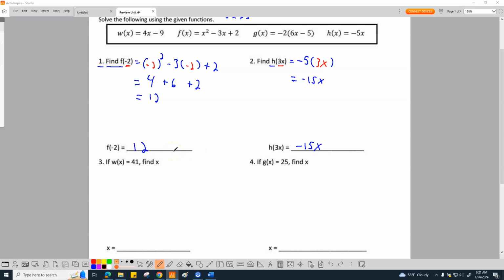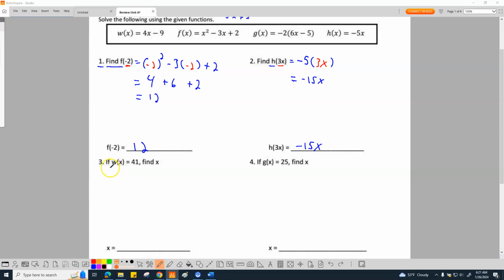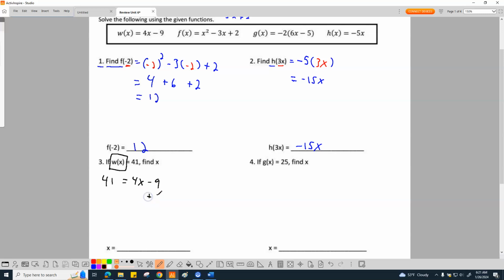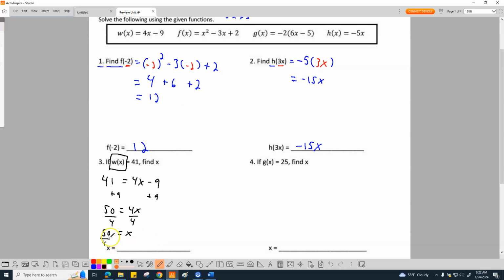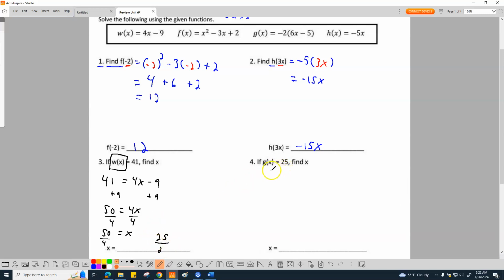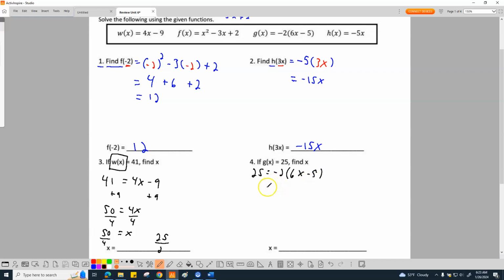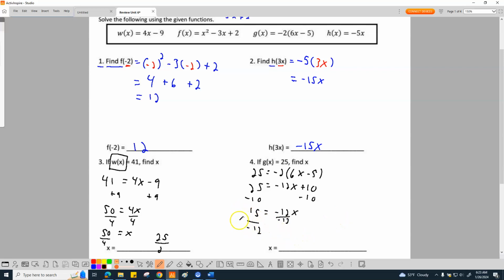01-26-2024: Video #2: 3, 4